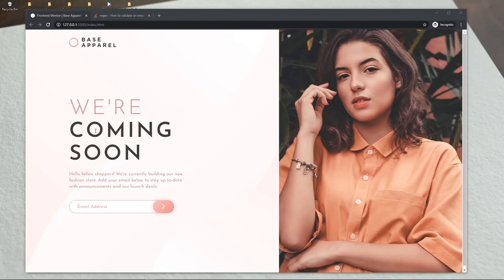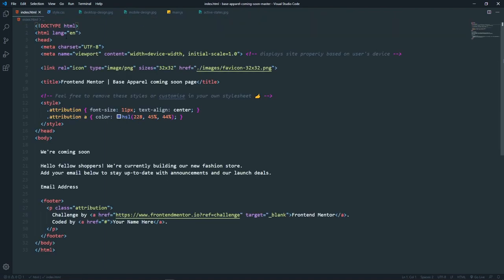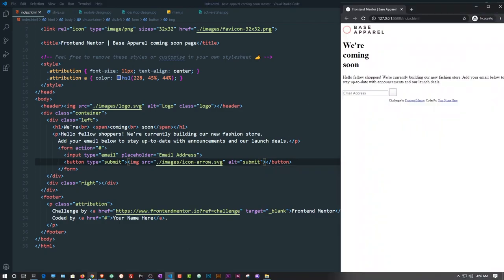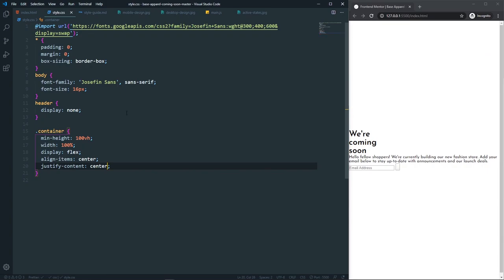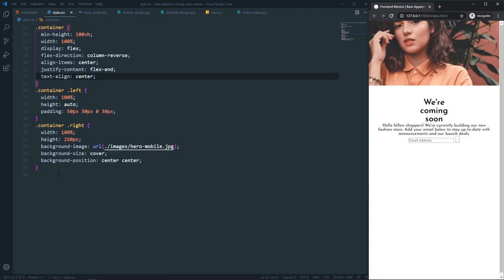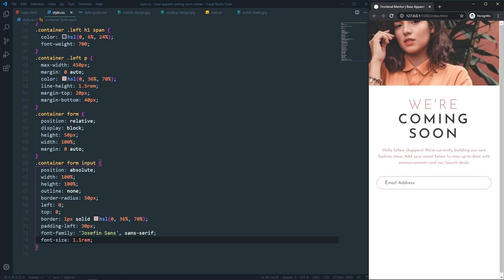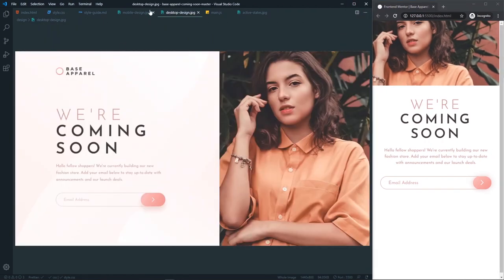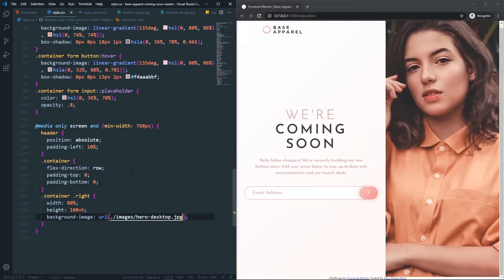Create a Coming Soon Page Using HTML & CSS | Frontend Mentor Challenge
Today we are going to make a coming soon page. This is a challenge from Frontend Mentor. We will create this coming soon page using html and css. Also we will make it responsive and make the email validation for the email form. Hope you will like this video. Happy Web!!